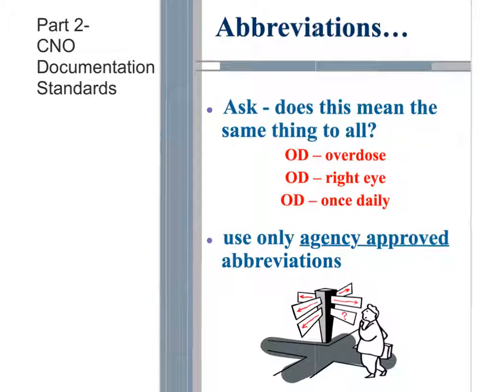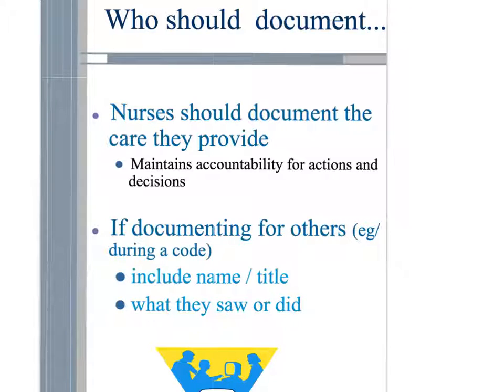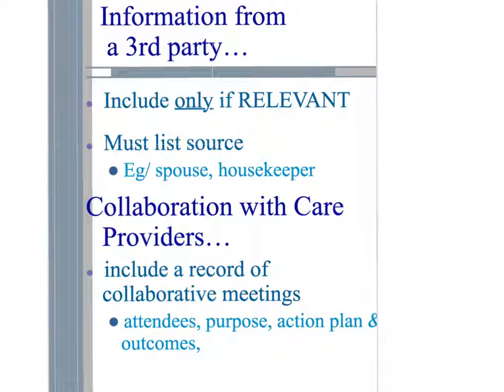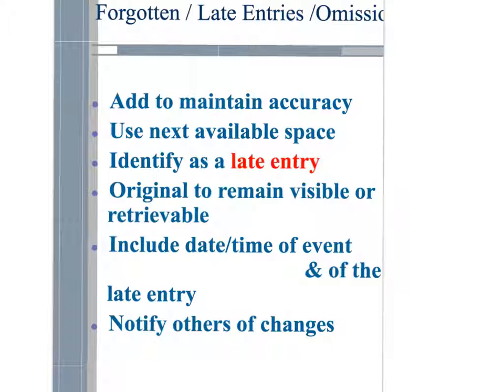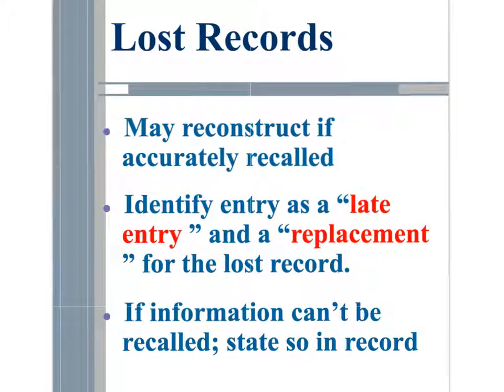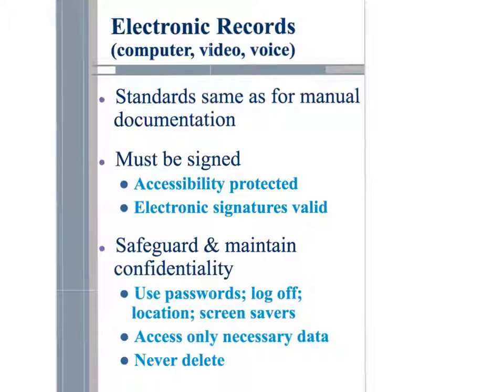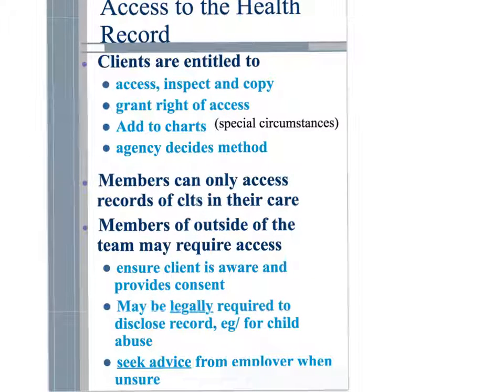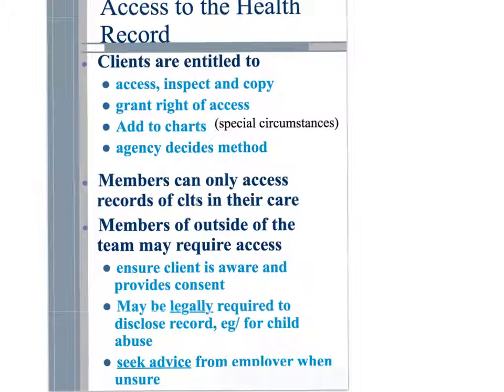Part 2-CNO Documentation 2016